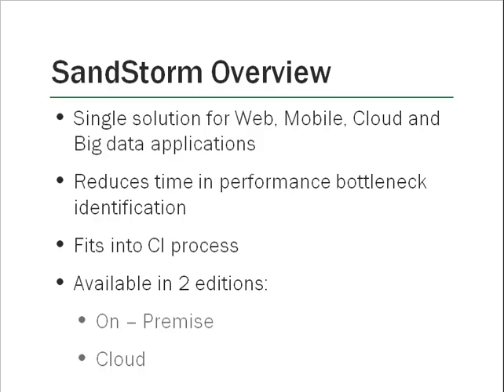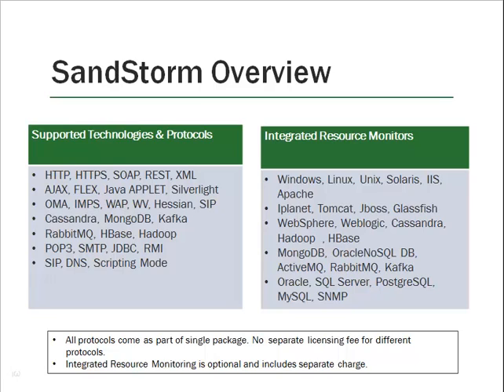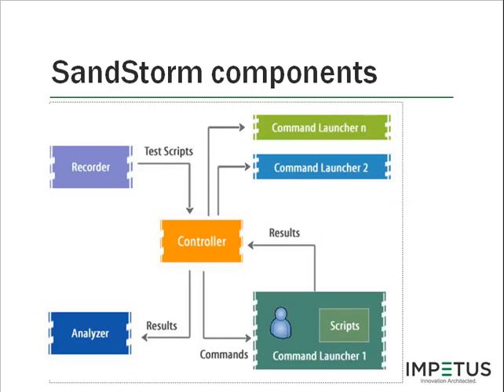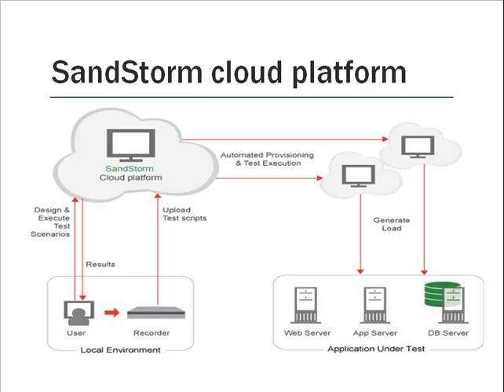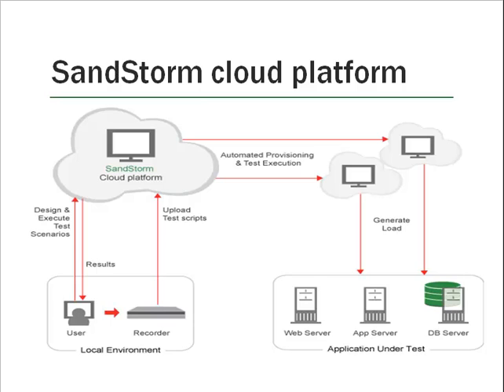SandStorm Overview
This tutorial provides an overview of SandStorm including major components, supported protocols and technologies.